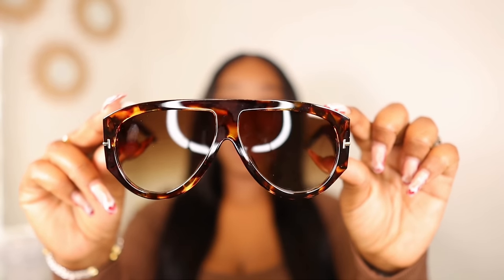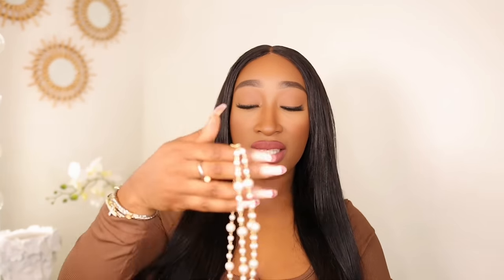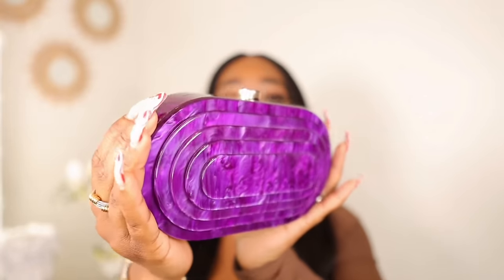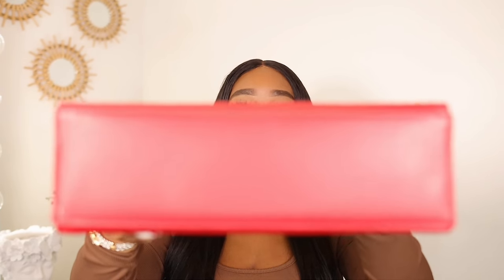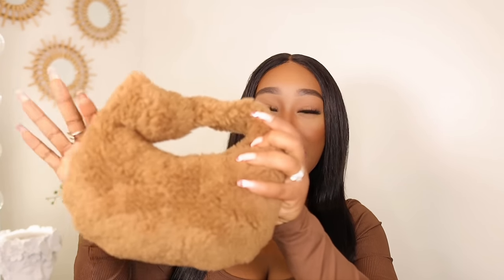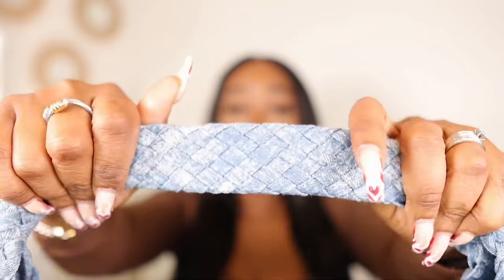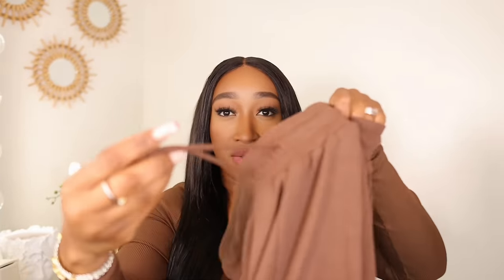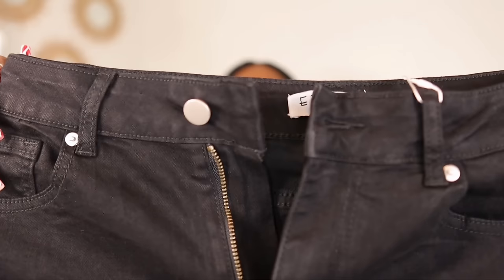AMAZON DESIGNER INSPIRED HAUL/AMAZON MUST HAVE 2024 DESIGNER INSPIRED/ CHICAMASTYLE /AMAZON FASHION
Welcome back to the Chanel,
Today, we are talking about Designer Inspired Handbag Fashion haul. This is my top must have amazon designer inspired handbags. I was so happy picking up these best luxury amazon designer Inspired to share with you all. This Amazon Fashion haul includes some designer inspired sunglasses, handbag, shoes, Jewelries and some clothes. This amazon fashion picks are top notch.
I hope you love this amazon haul 2024. These are the best luxury Inspired items on amazon.
TURN ON your notification, so you get ALERTED anytime I post a new content.

ITEMS MENTIONED

Slingback Pumps

HANDBAGS

Bubble Clutch Green
Purple Clutch
Red Bags
Denim Bag and Tote Bag
Sherling Dumpling Bag

CLOTHING
Black and White Sweater Dress
Trackset
Purple Duster
Bodysuits and Denim Pants

MAKEUP
Chanel Ultra Le Teint Foundation

00:00 Introduction
00:49 Sunglass
01:42 Watch
02:35 Earrings
03:10 Necklace
03:59 Sandals
05:23 Slingback Pumps
06:13 Bubble Clutch
06:35 Purple Clutch
07:37 White Rectangle Bag
08:33 Red Structured Bag
10:47 Red Moon Patent Bag
12:12 Sherling Bag
13:50 Book Tote Bag
14:53 Large Hobo Bag
16:55 Sweater Black & White Dress
17:50 TrackSet
19:02 Purple Duster
20:07 Body Suits
20:53 Denim Black Pants
21:27 Conclusion